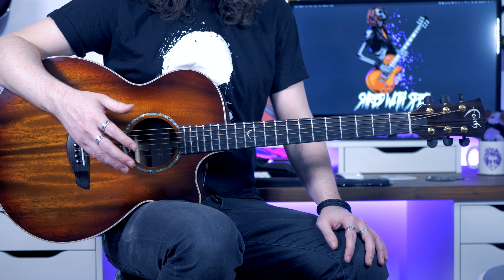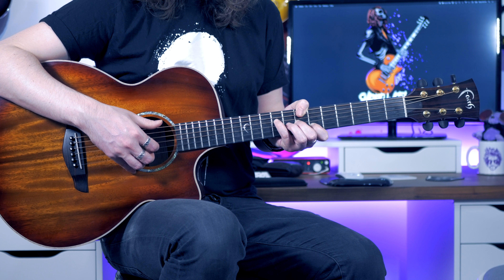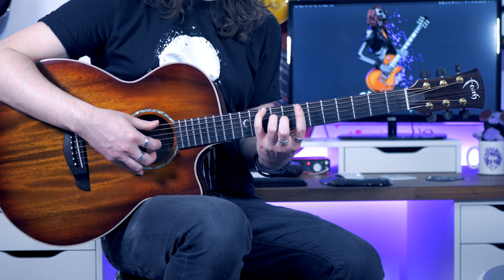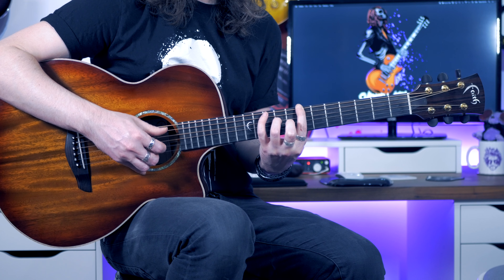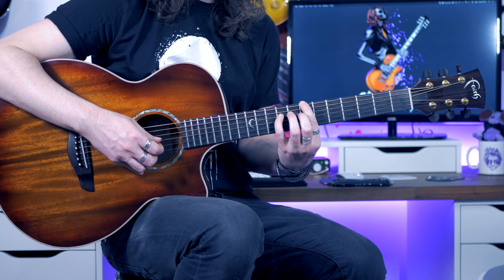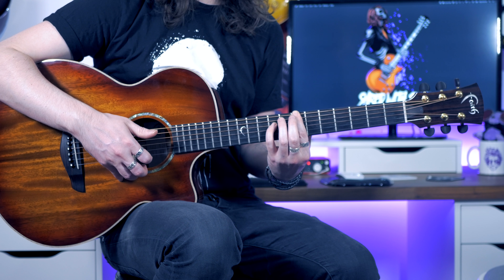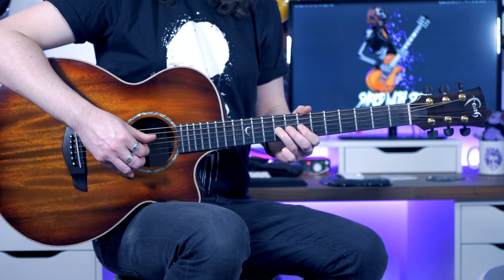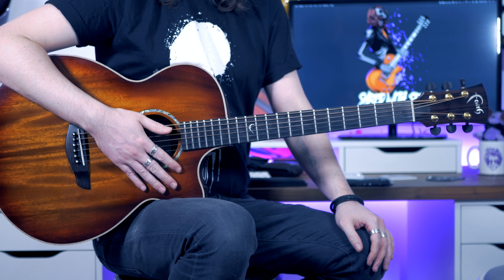The Punisher - Netflix Main Theme (Guitar Lesson) + TAB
►Punisher T-Shirt

►Faith Guitars Blood Moon

Marvel's The Punisher - Main Title by Tyler Bates (Tutorial)

Hey!

Don't forget to enter my current ShredWithSped T-Shirt competition!

Guitar lesson following my recent cover!

VERY popular in the short time it's been up there so thanks guys! Hope you find this and the full tab useful/enjoyable!

Have some fun in the middle, try to improvise using the notes from the scale shape I have given you.

Have fun!

Best,

S

Gear I am using:

►Studio Lights

►25mm 1.7 Lens

►Hagstrom Guitars